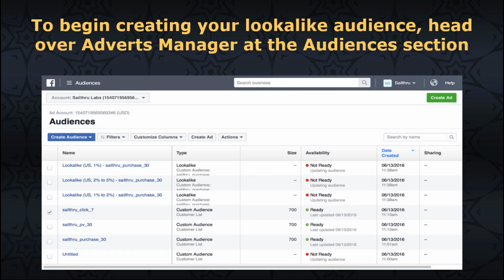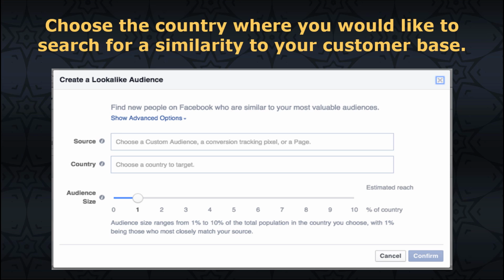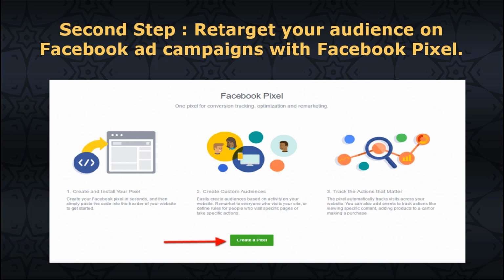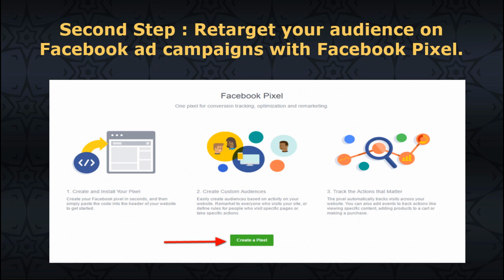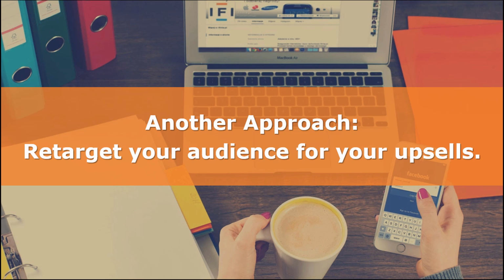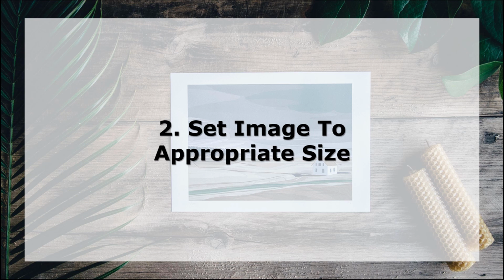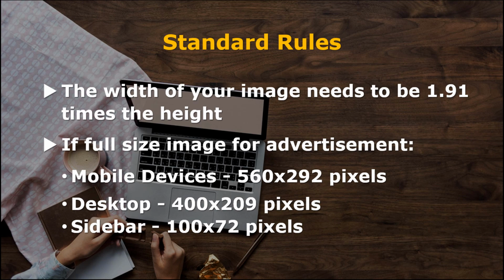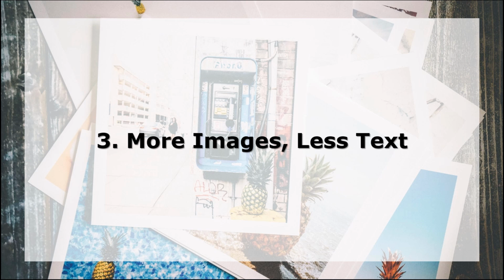#12 Solopreneur's Guide to Facebook Ads Fundamentals (Part 2)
Welcome back to our series on achieving a seven-figure income as a solopreneur using Facebook Ads! In this video, we delve into advanced strategies and techniques to maximize your advertising efforts. If you missed the first video, be sure to check it out for essential insights on getting started with Facebook Ads.

Introduction:
Facebook Ads are a game-changer for solopreneurs aiming to scale their businesses. In this second installment, we cover advanced targeting, ad optimization, and strategies to maximize your ROI. Whether you're refining campaigns or aiming higher, this video provides the knowledge to succeed.

Section 1: Advanced Targeting Techniques

Custom Audiences
Target users who have interacted with your business, like website visitors and email subscribers. This focuses your ads on those familiar with your brand, boosting conversion rates.

Lookalike Audiences
Reach new individuals similar to your existing customers. Use Facebook’s data to attract potential customers likely interested in your offerings.

Detailed Targeting
Narrow your audience based on demographics, interests, and behaviors. Create specific audience segments to ensure your ads reach the most relevant users.

Section 2: Crafting High-Converting Ad Creatives

Compelling Ad Copy
Keep your ad copy concise, engaging, and aligned with campaign goals. Highlight product benefits and include a clear call to action.

Eye-Catching Visuals
Use high-quality visuals that capture attention and resonate with your target audience. Ensure they’re optimized for mobile devices, as many users access Facebook via mobile.

Ad Formats and Placements
Experiment with formats like single image ads, video ads, carousel ads, and collection ads. Test placements across Facebook, Instagram, Audience Network, and Messenger to maximize reach.

Section 3: Budgeting and Bidding Strategies for Maximum ROI

Setting an Effective Budget
Allocate your budget based on campaign goals and expected returns. Focus on high-performing ads and adjust as needed based on performance data.

Optimizing Bidding Strategies
Choose a bidding strategy that aligns with your objectives, such as cost-per-click (CPC), cost-per-thousand-impressions (CPM), or cost-per-action (CPA). Regularly monitor and adjust bids to optimize ROI.

Section 4: Analyzing and Optimizing Campaign Performance

Track KPIs like click-through rate (CTR), conversion rate, cost per conversion, and return on ad spend (ROAS). These metrics offer insights into ad performance and highlight areas for improvement.

A/B Testing
Test different ad elements, such as headlines and images, to find the most effective combinations and refine your ads for better results.

Continuous Optimization
Review performance regularly and make data-driven adjustments. This may include tweaking targeting, adjusting ad creatives, or reallocating budget to high-performing ads.

Section 5: Scaling Your Campaigns for Long-Term Success

Gradual Scaling
Scale your campaigns slowly to maintain performance. Rapid scaling can increase costs and reduce ROI. Increase your budget incrementally and monitor performance metrics.

Expanding Your Reach
Expand your reach by targeting new audiences and exploring additional placements. Use Lookalike Audiences and detailed targeting to find new customers similar to your existing audience.

Leveraging Retargeting
Retarget users who have interacted with your ads or visited your website but haven’t converted. Create retargeting campaigns to re-engage these users and drive conversions.

Mastering these advanced Facebook Ads techniques can lead to significant growth and a seven-figure income. Implement these strategies to optimize your campaigns and maximize ROI.

Share your thoughts and questions in the comments—we’d love to hear from you.